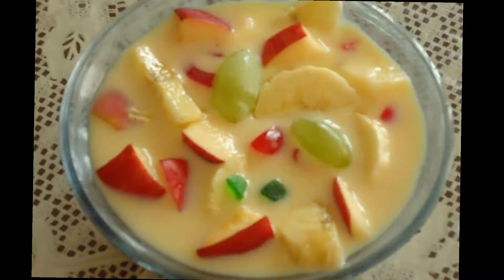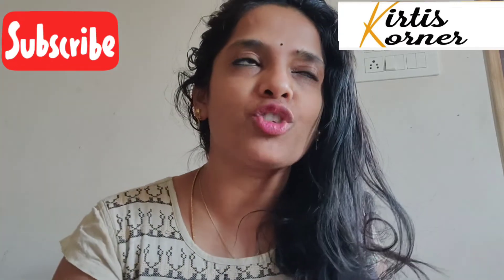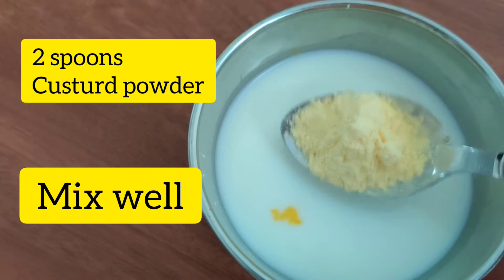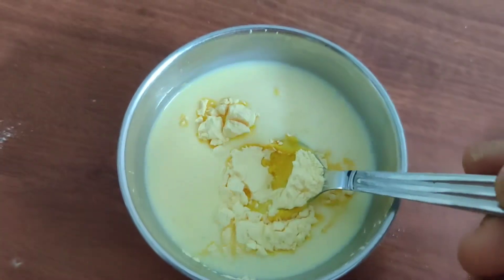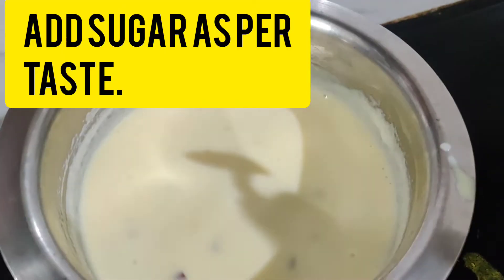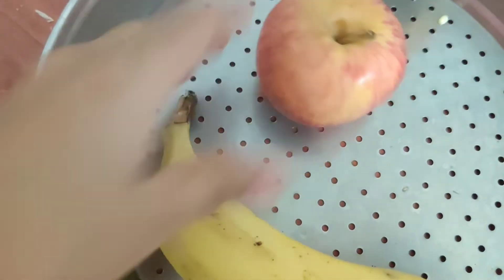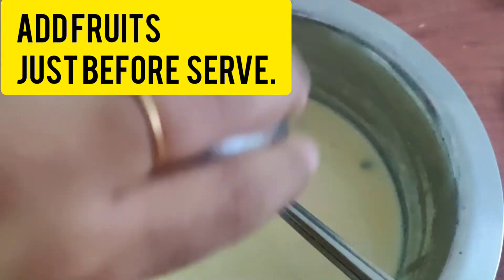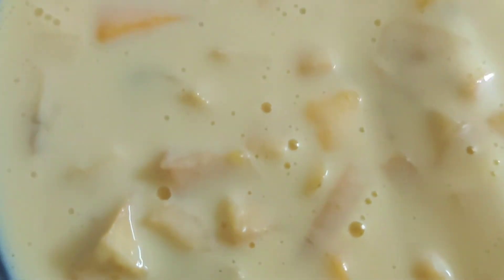Custurd Fruit Salad| Summer Soothing Salad| Tasty & Healthy# Summer special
Custurd Fruit Salad is an awesome & refreshing receipe especially during summer.

Try Now!

Love❤️
Kirti.